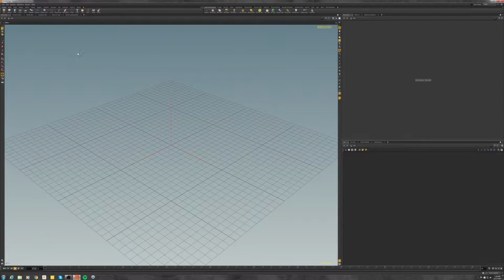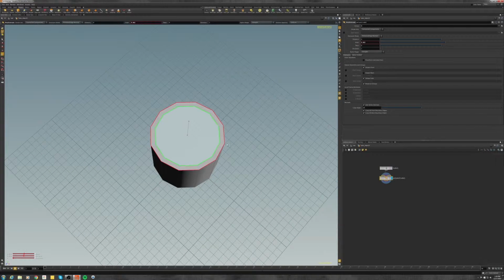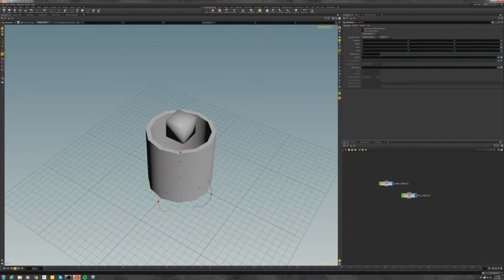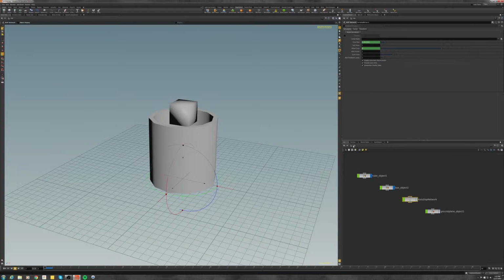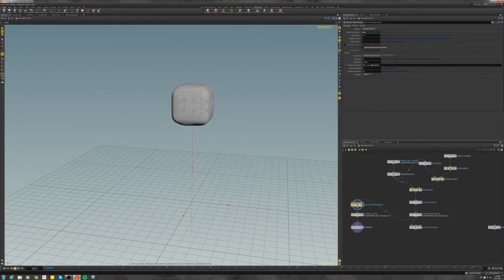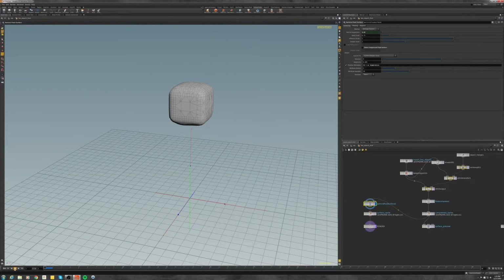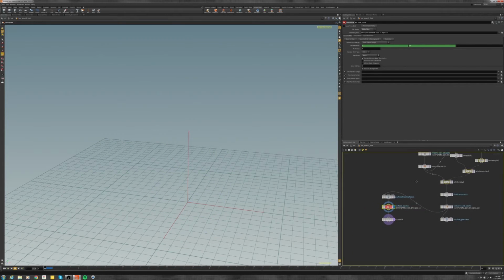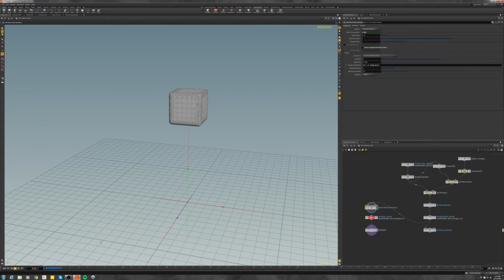CGT 290 Houdini 2 Tutorial _ Harry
Harry Higgins